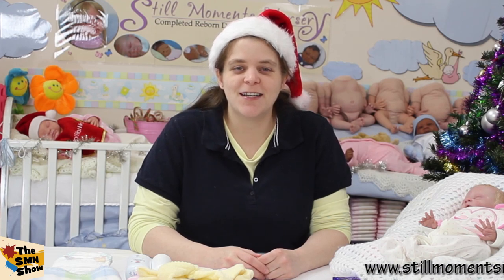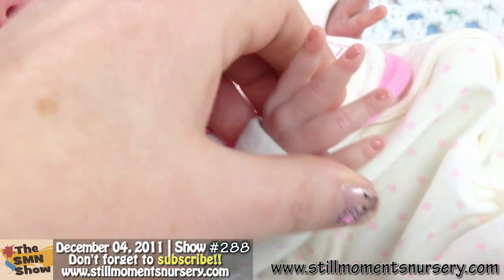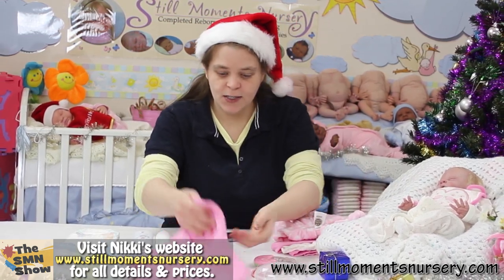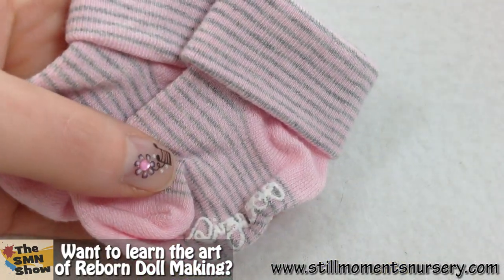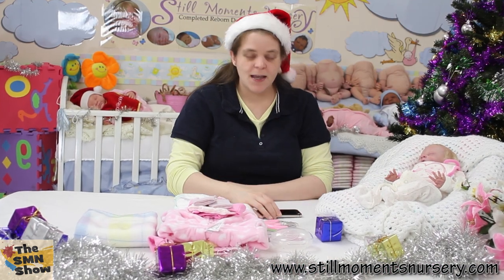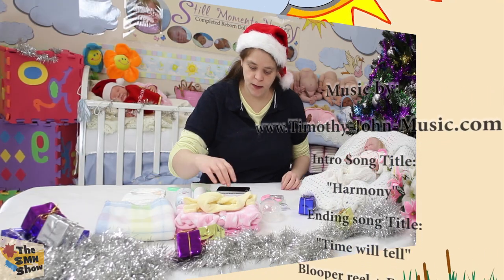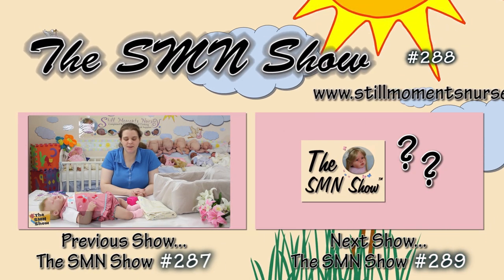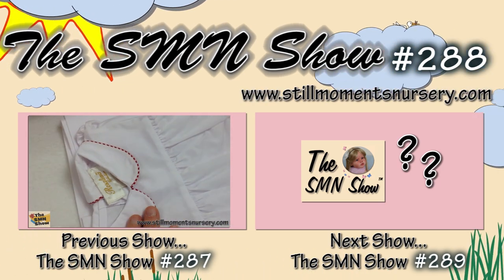Reborn baby girl Daisy by Bonnie Brown finished - The SMN Show #288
Custom order reborn baby girl Daisy has her introduction.
She is the Daisy by Bonnie Brown doll kit and is a stunning preemie baby.

Her mum wanted her to have two tone hair and I love the way it's turned out.

xoxo

Send us mail:

Lilydale 3140
Victoria
AUSTRALIA